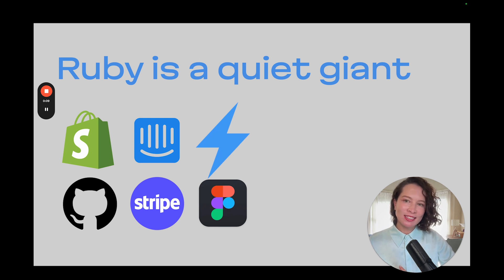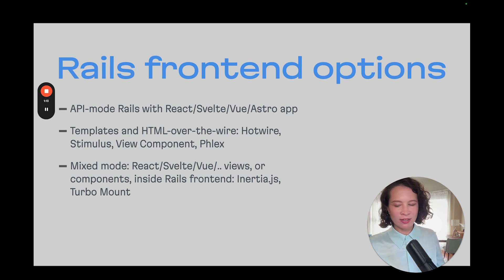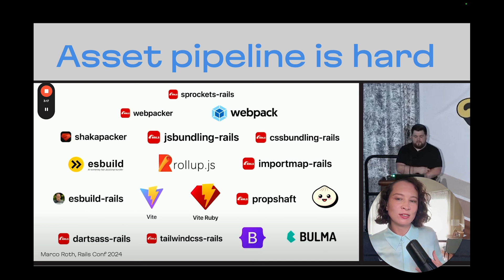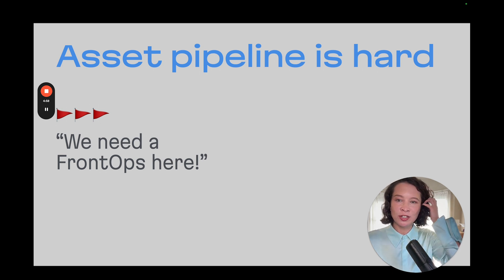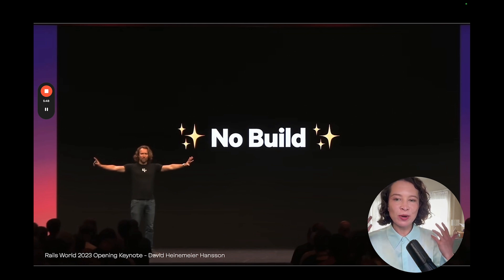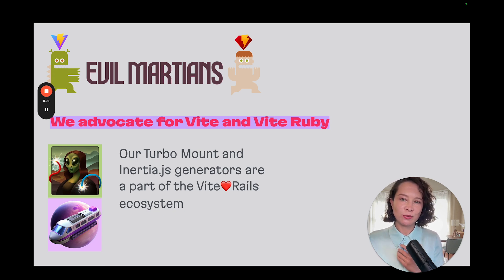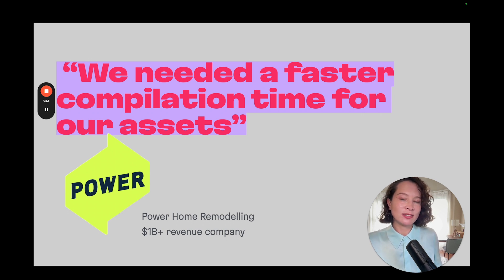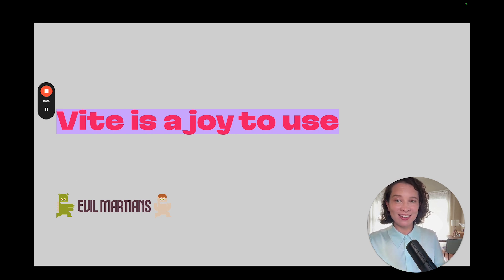Irina Nazarova | Using Vite Ruby | ViteConf 2024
Let's talk about the depth of the asset pipeline problem for the Ruby on Rails community and the role of Vite and Vite Ruby. I'm also sharing feedback and quotes from the teams using Vite Ruby: why they chose it and what's missing.